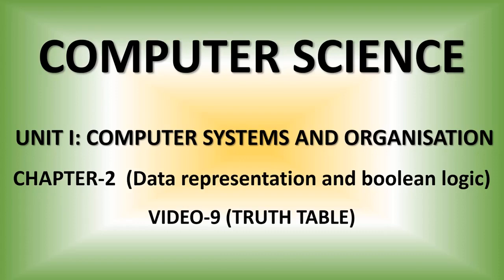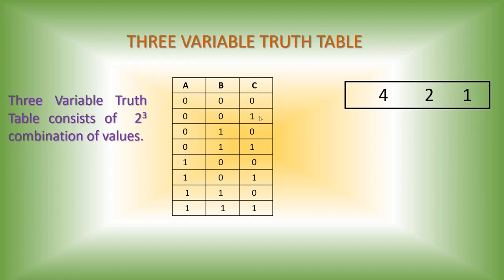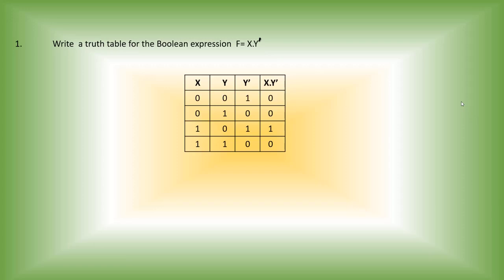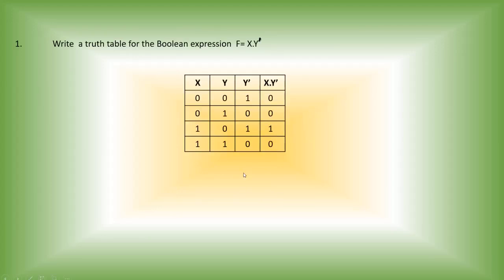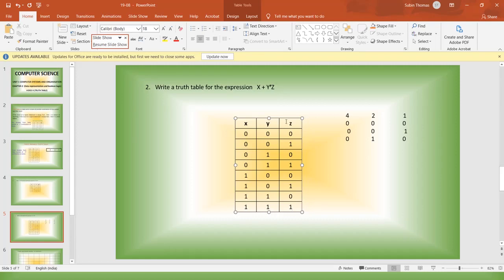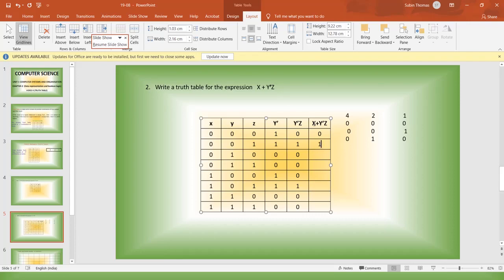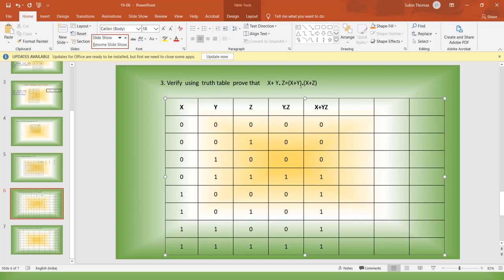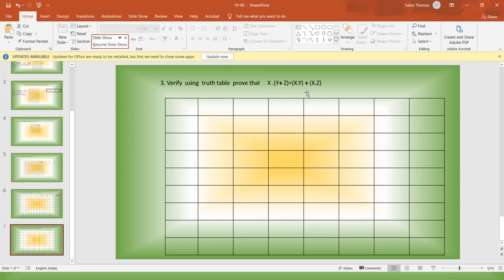CS11 Chapter 02 Data Representation and boolean Logic Video 09 Truth Table